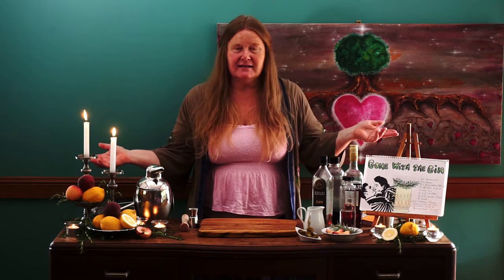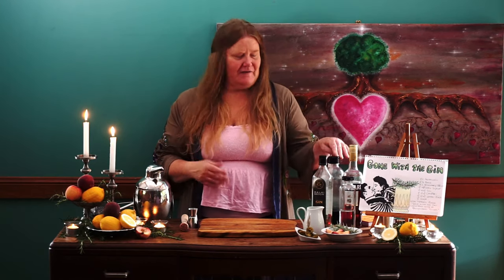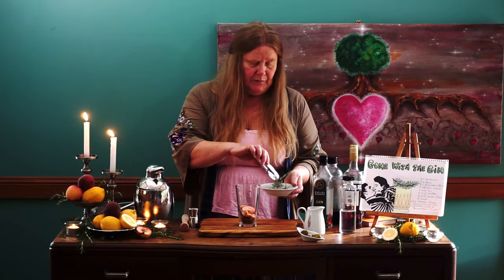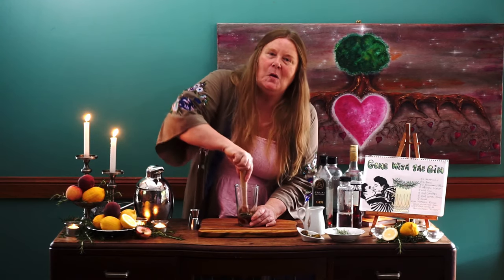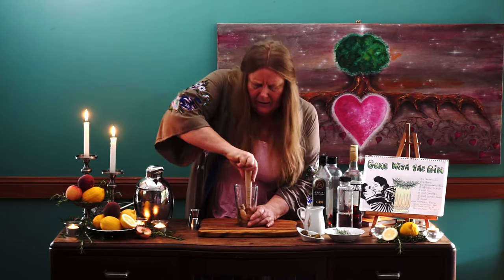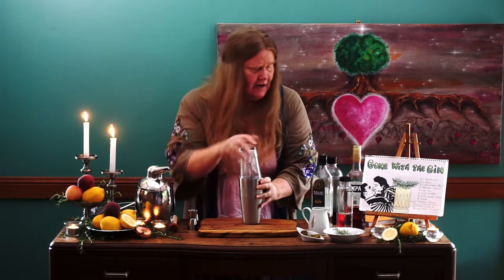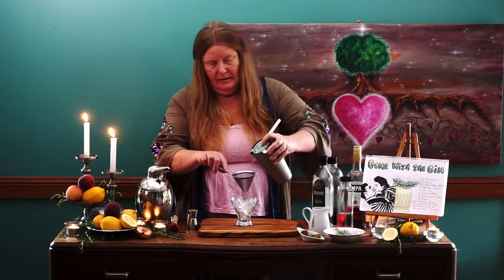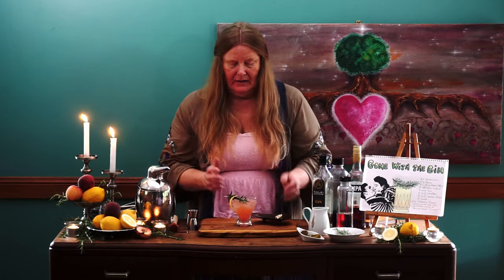How to make a Gone with the Gin cocktail recipes with OutTakes at the end!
Who Loves a Cocktail.
The Excitement - The Magic - The Anticipation
Today's Cocktail Adventure brings to you a “Gone with the Gin”
I spent a brilliant day with my very very fabulous friend, Donna, who by the way, LOVES Gin, so how could I not make this cocktail for her. Love You Donna. I hope you all enjoy, as the flavours together are awesome

-45ml Gin
-15ml Campari
-15ml Lemon Juice
-6 slices Jalapeños
-1/2 Peach
-2 Rosemary Sprigs
-15ml Sugar Syrup
-Soda

Directions
-Muddle the Jalapeño, Peach, Rosemary & Sugar Syrup in Shaker
-Add Gin, Campari & Lemon Juice with Ice & Shake
-Double Strain into a Martini Tumbler
-Garnish with Rosemary and Lemon Peel

Please Enjoy the “Gone with the Gin”
Love Helen

With Thanks - Book
“Gone with the Gin, Cocktails with a Hollywood Twist”

Chapter markers:
0:00 Start
0:56 Ingredients
1:19 How to make
4:49 Shake it up Buttercup
5:26 Pouring
6:11 Garnish
6:37 Taste Test
8:24 Cheers
8:47 OutTakes
9.10 Music by Eric Matyas